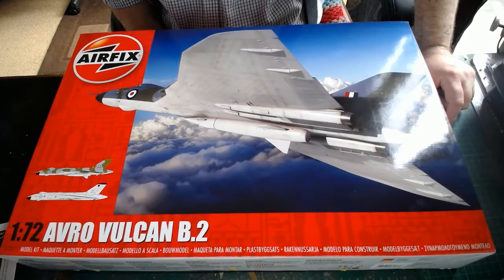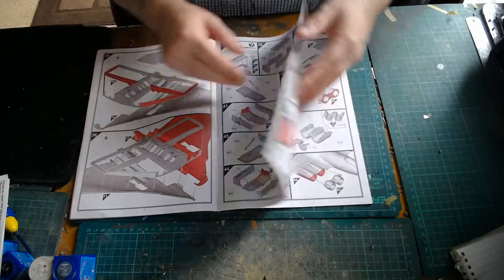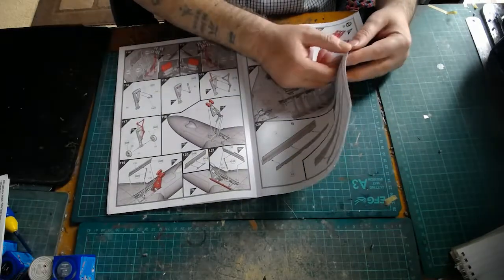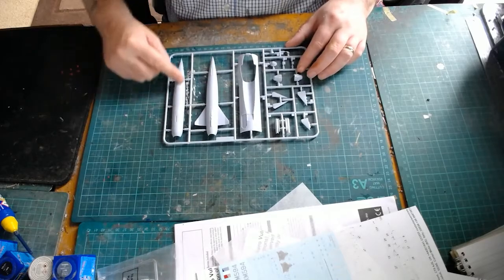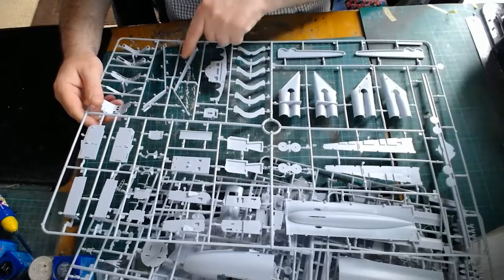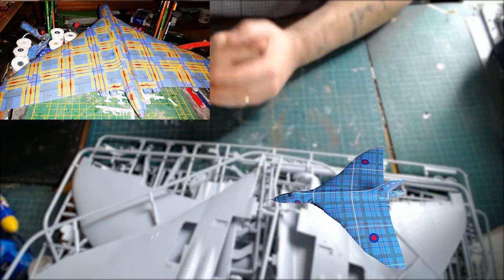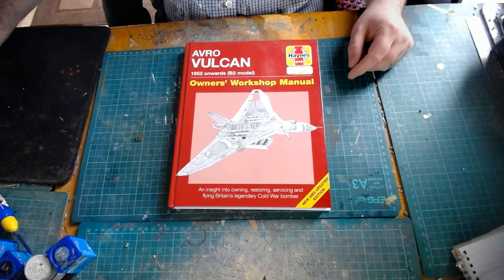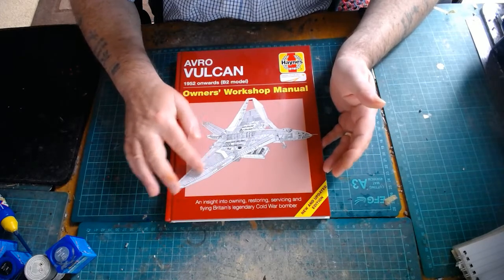Airfix Avro Vulcan B 2 Part 1 Introduction Scale 1/72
A look at what's in the box and my plans for the build.